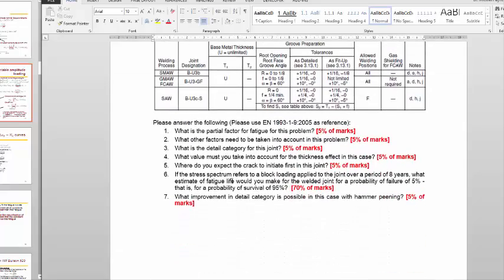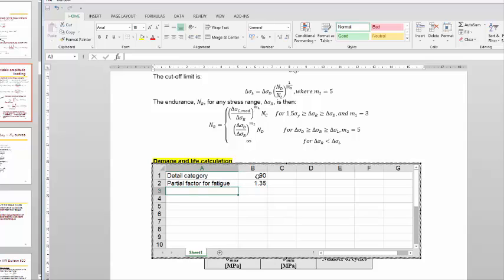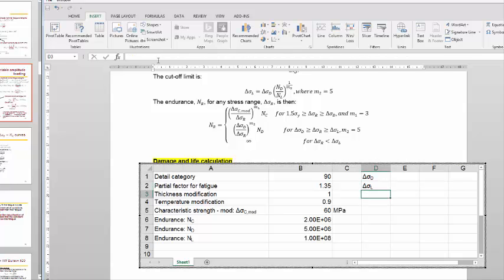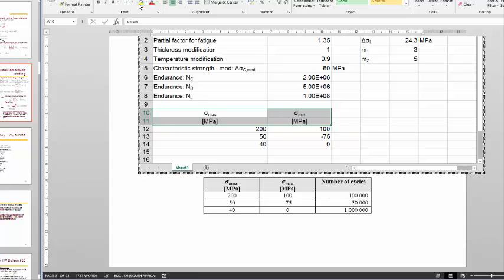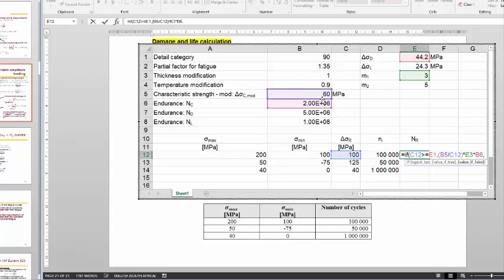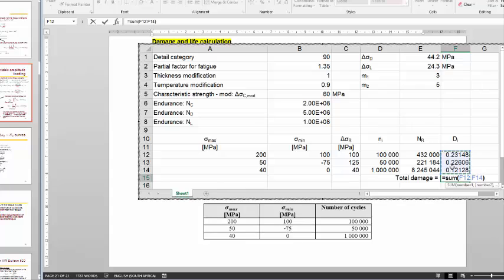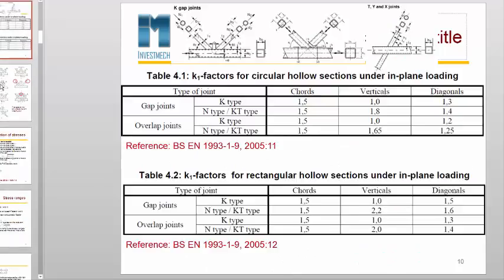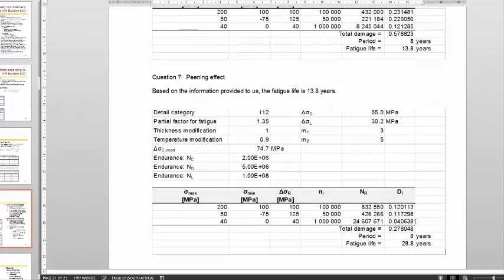04 0 Fatigue Damage calculation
Weld fatigue - Damage calculation.  See the three videos before this one.